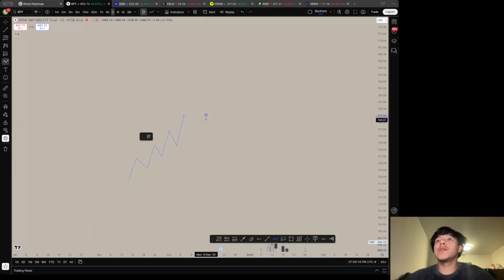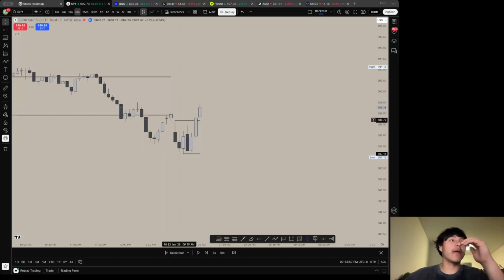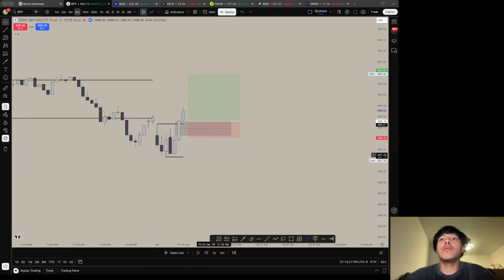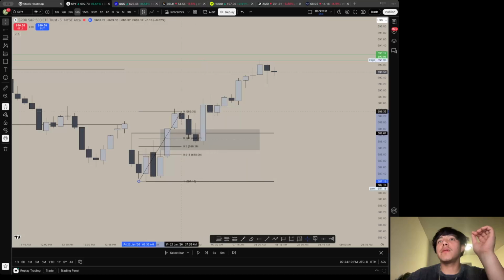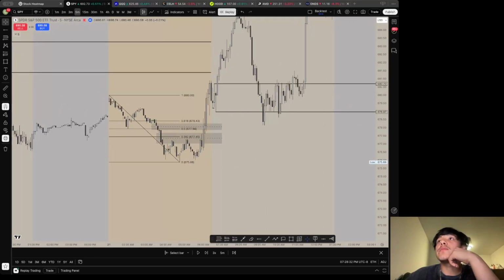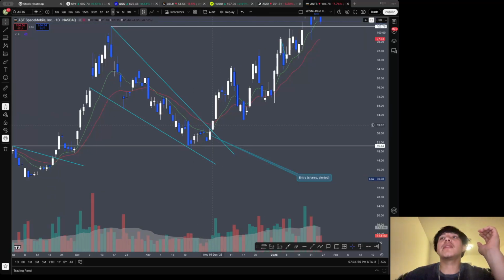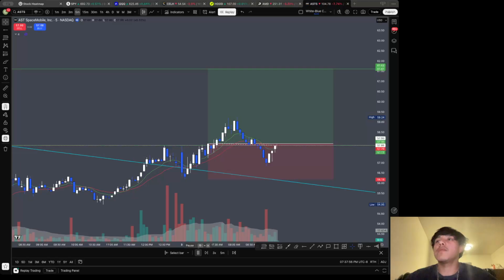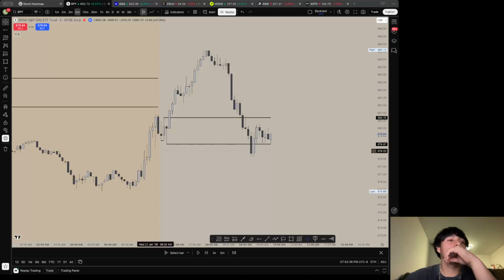How to Day Trade and Swing Trade (Free Discord Class)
1/26/26 Live Class on How to Day Trade and Swing Trade.

If you want to live trade with me for free, join the free discord: